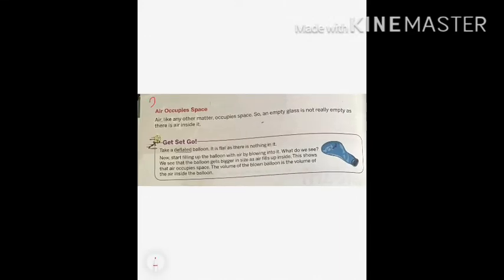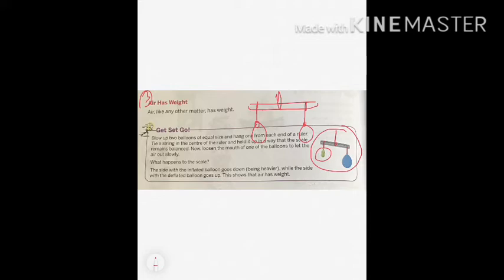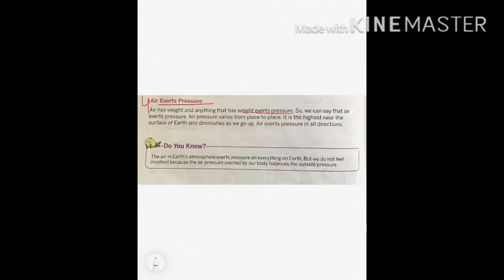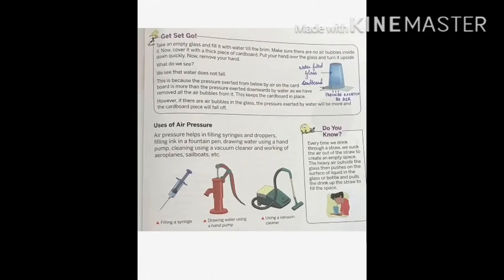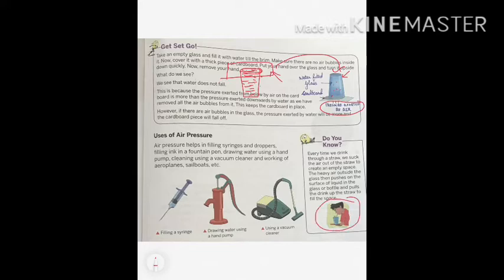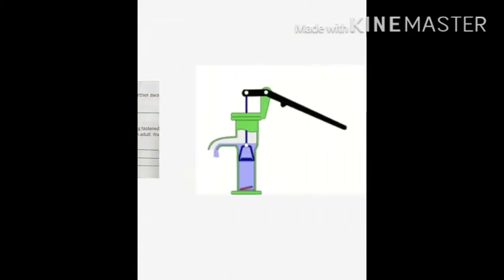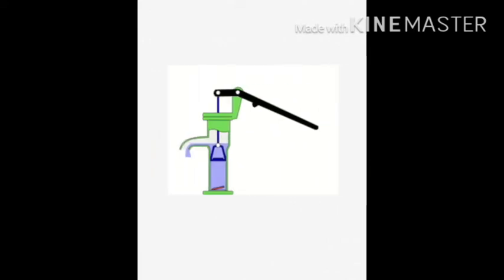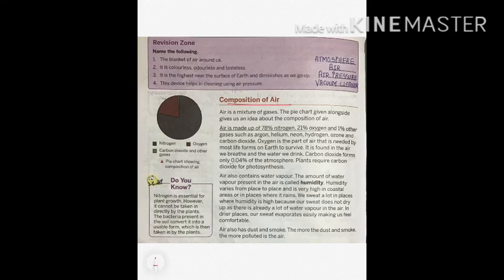Air | Chapter : 7 | Science |Class : 4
By : Mam Tarannum Sayed